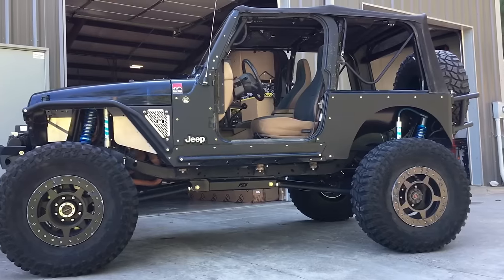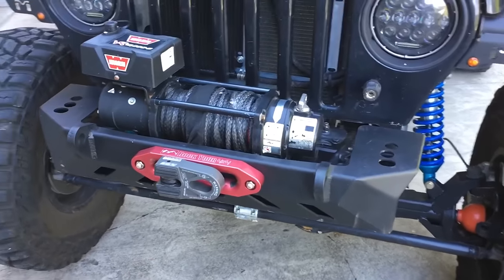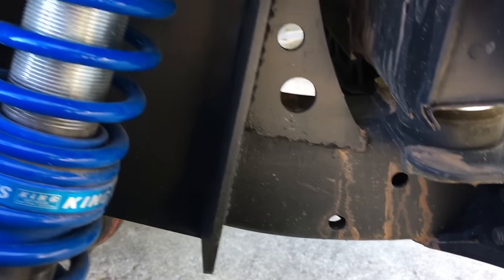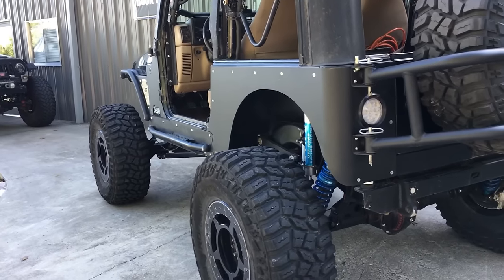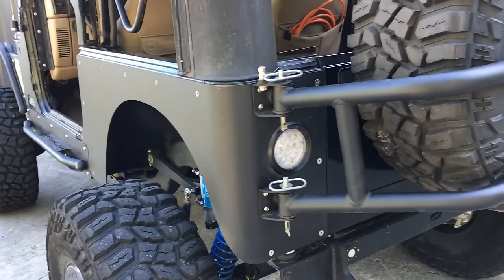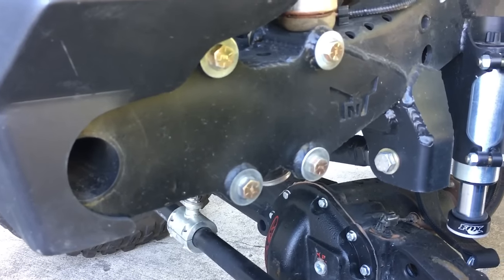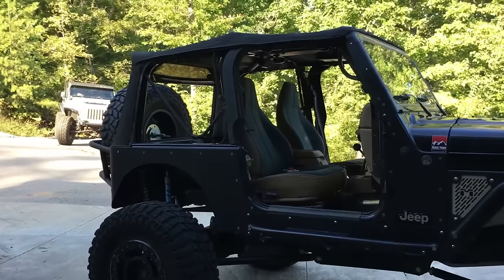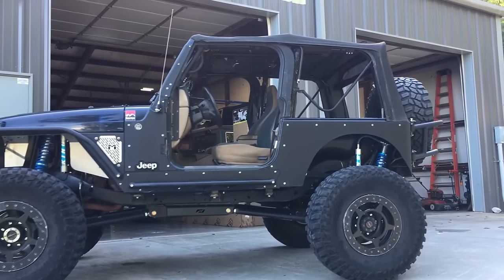2000 Jeep TJ Build